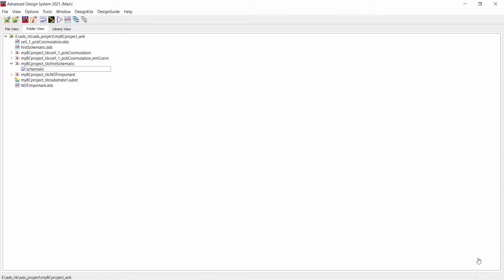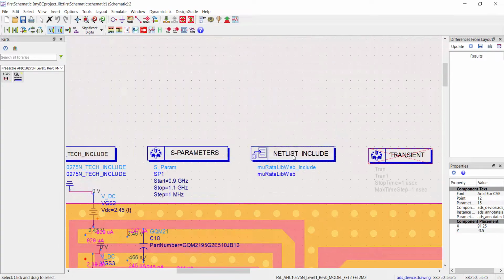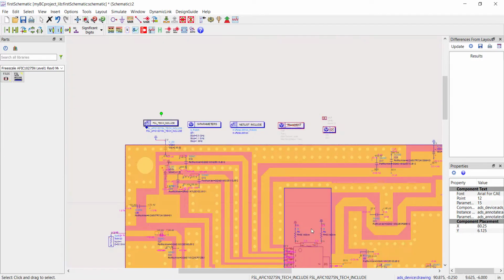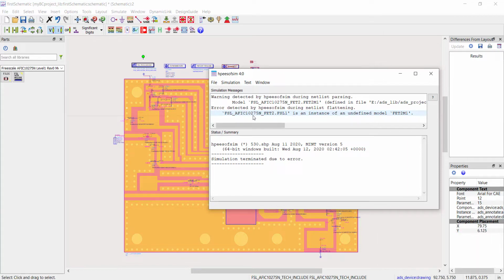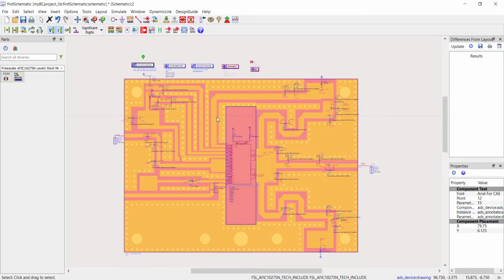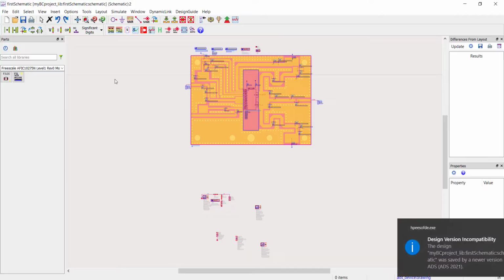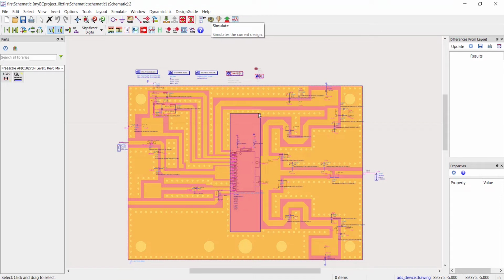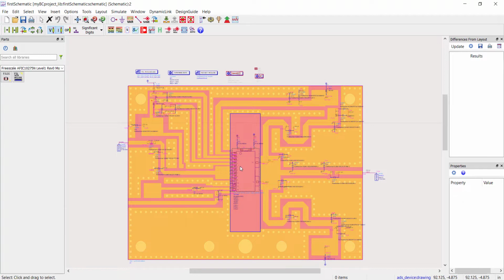"xxx" is an instance of an undefined model "yyy": ADS error solved - part 2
"advanced design system" error solved:
-"xxx" is an instance of undefined model "yyy"

Sometimes even though you have added the library to ADS correctly, but you encounter with an error named "xxx" is an instance of undefined model "yyy".
In this tutorial, I will show you how to resolve this error in advanced design system (ADS). this error is caused because of library incompatibility between your current ADS version and your library.

PAY ATTENTION: Your comment is the most valuable things for me in the world. PlEASE, do not forget to give your about my channel, my voice, video quality, technical problems, modifications. I try my best to consider all the comment.